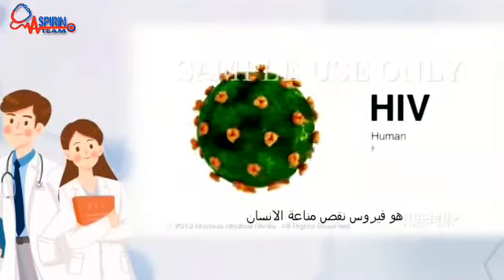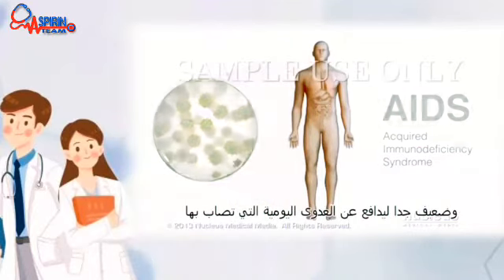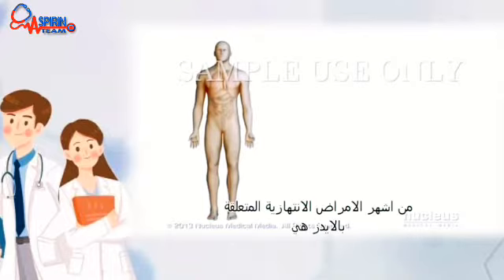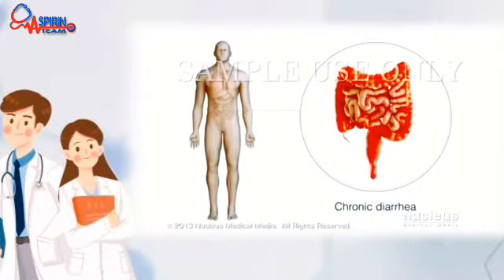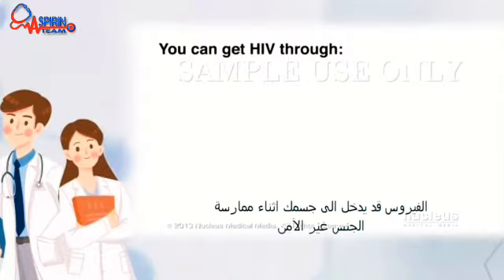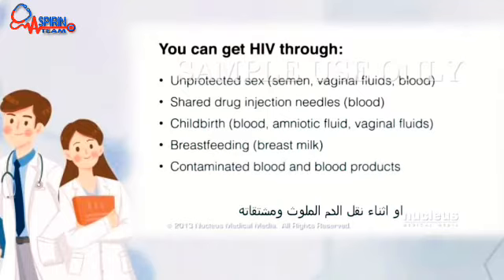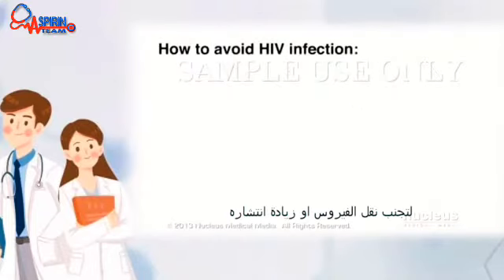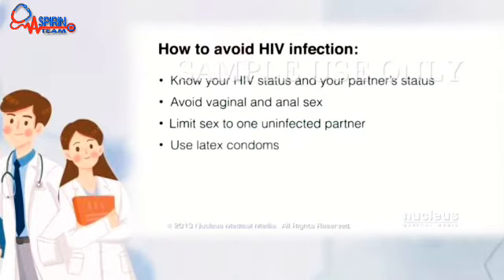علم الأمراض مرض الإيدز HIV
علم الأمراض
مرض الإيدز HIV